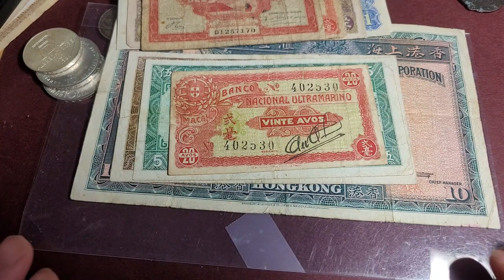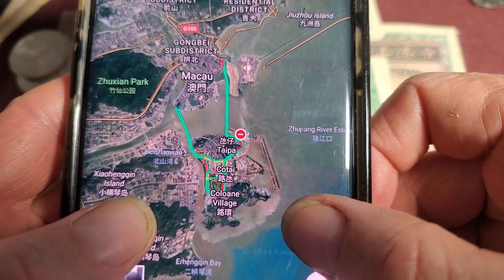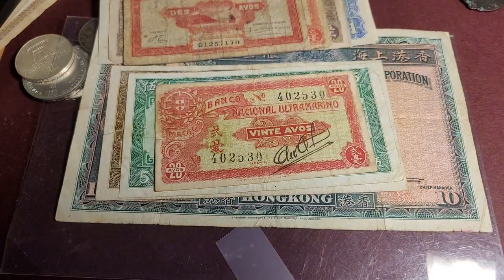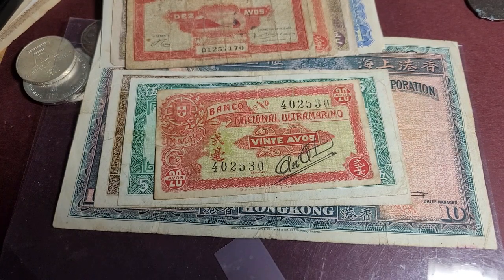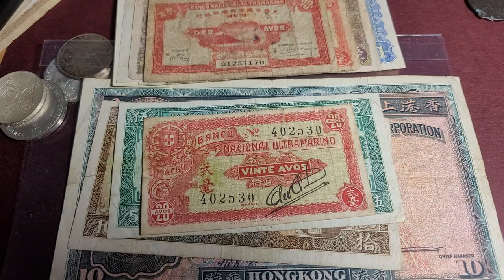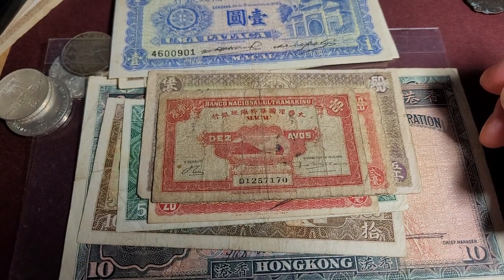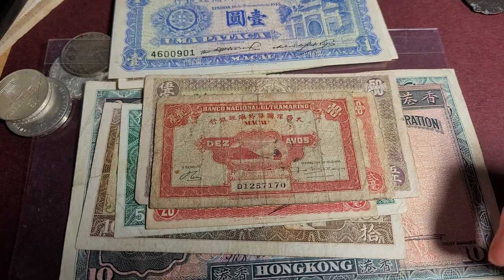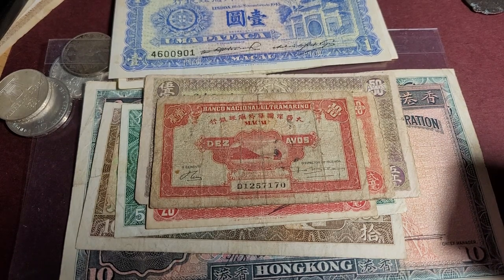Macau Banknotes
TO BUY BANKNOTES